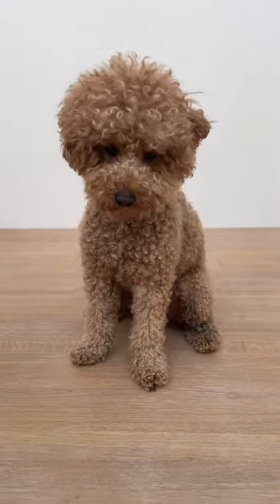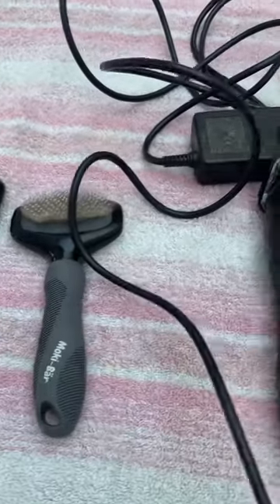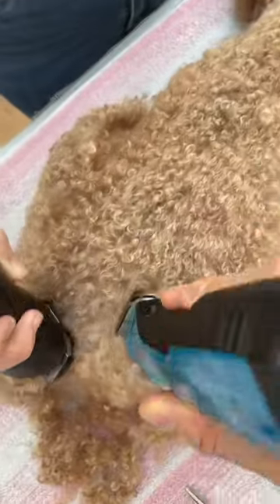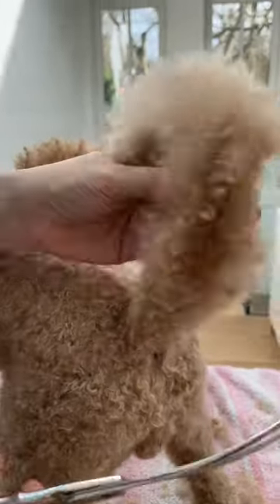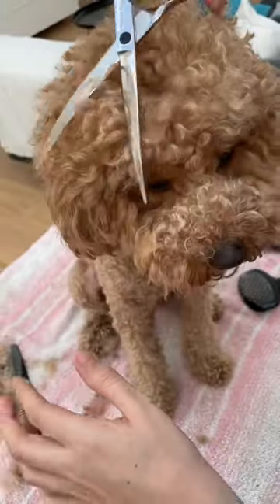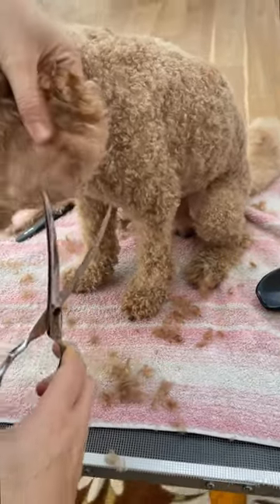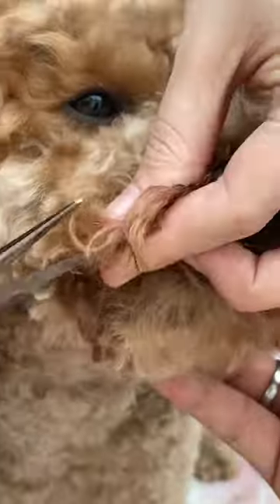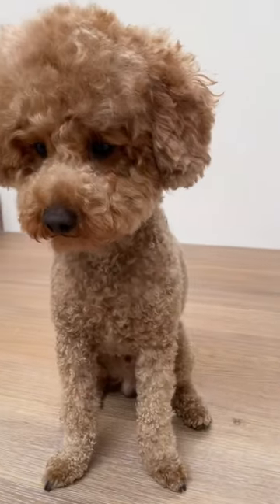Miniature Poodle Teddy Cut in 60 seconds